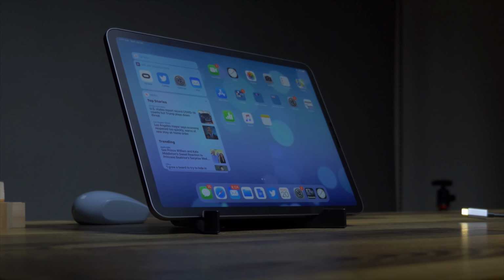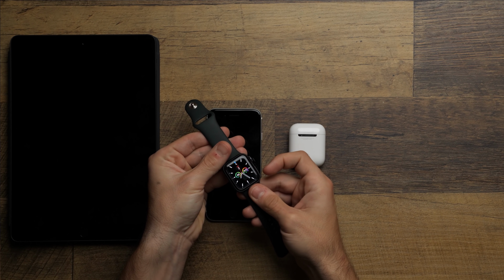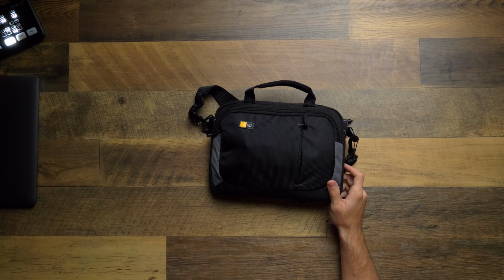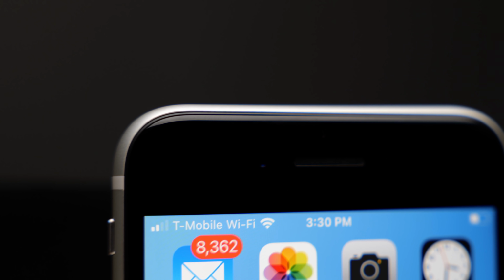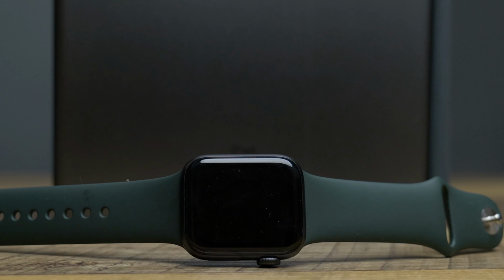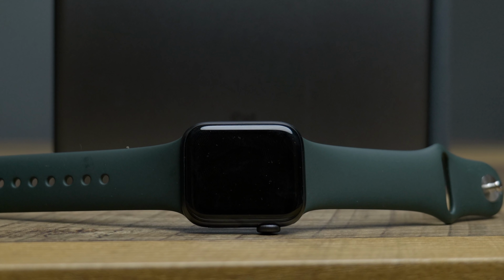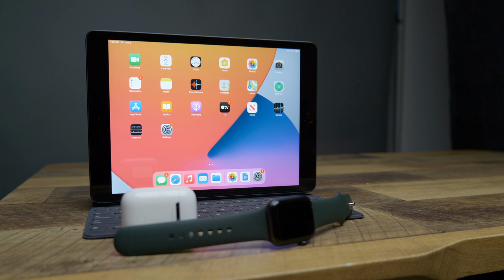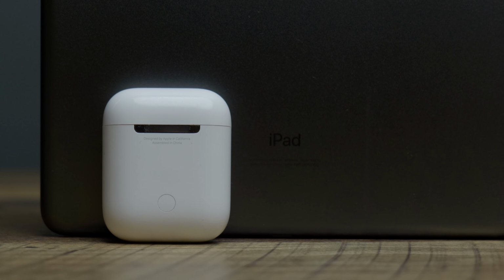The CHEAPEST Apple Ecosystem YOU Can Buy?! (iPad, iPhone, AirPods)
The Apple Tax is something that gets brought up a lot.  But is it true?  Can we get a fully functioning Apple ecosystem for the cost of a productivity laptop?

iPad Gen 8

Main Camera

Main Lens

Secondary Camera

Secondary Lens

Main Computer